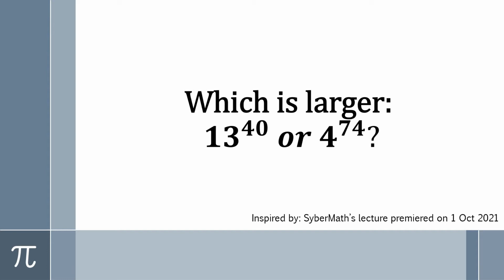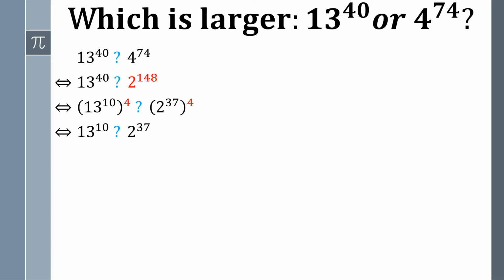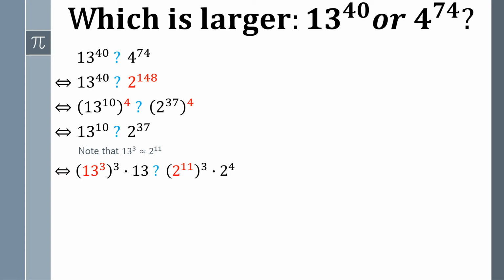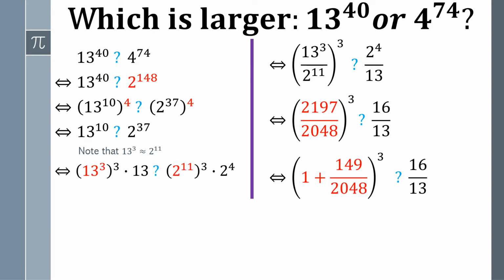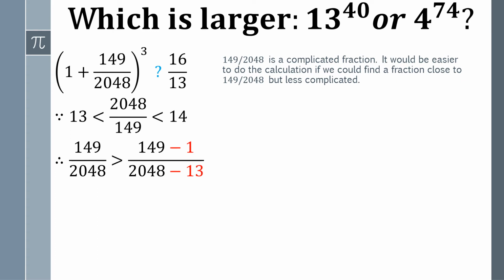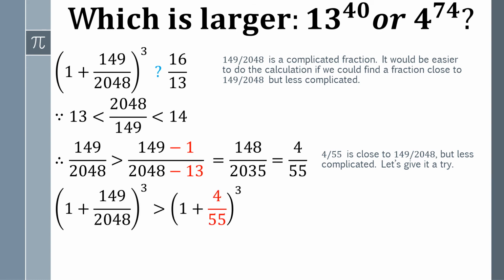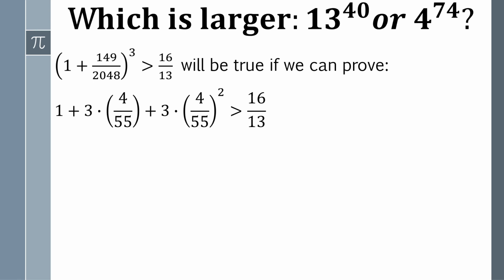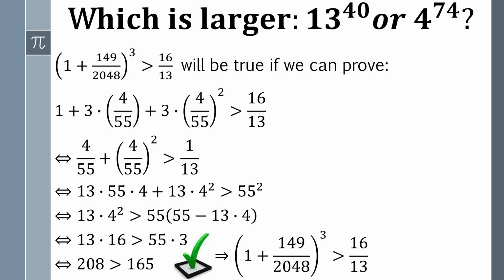Comparing 13^40 and 4^74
The video compares 13^40 and 4^74 by doing multiple steps of number manipulations including applying exponent laws, doing cubic exnansions and manupulating inequalities. In particular, it shows a method to find an approximate fraction to an original fraction but with smaller numerators and donominators.